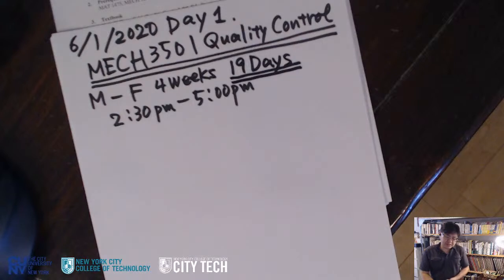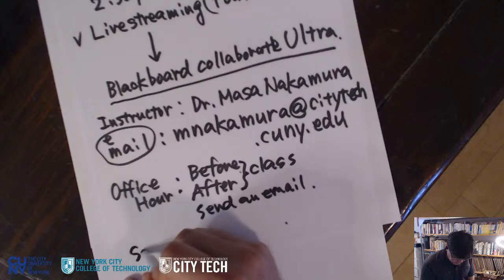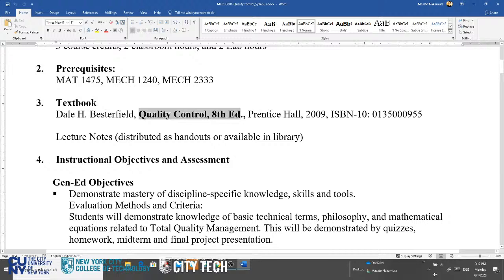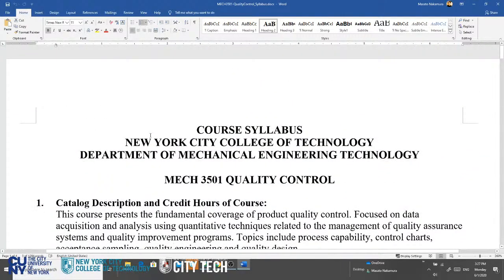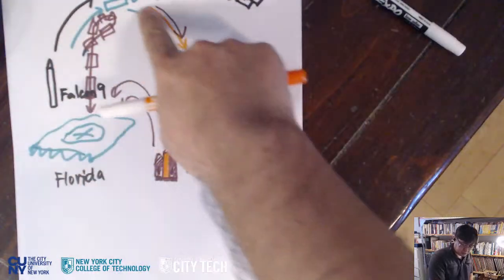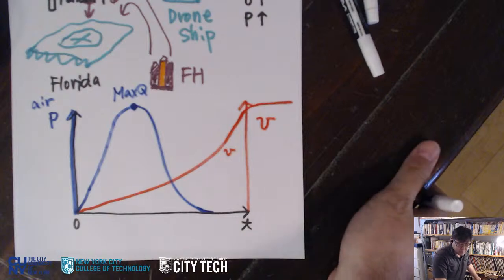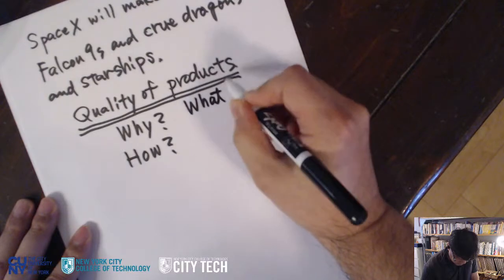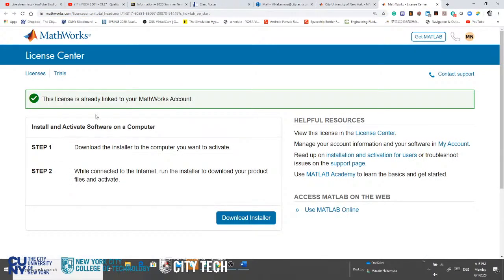MECH 3501 - OL37 Quality Control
Online, Summer 1S 06/01/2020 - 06/25/2020
Mo 2:30PM - 5:00PM, TuWeThFr 2:30PM - 5:10PM
Instructor: Dr. Masato R Nakamura
Department of Mechanical Engineering Technology and Industrial Design Technology
City Tech, CUNY